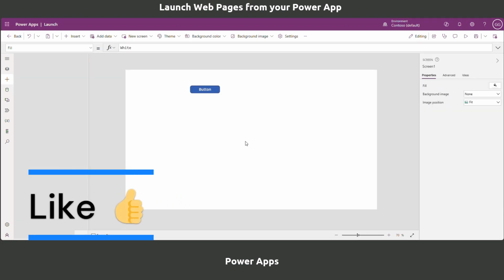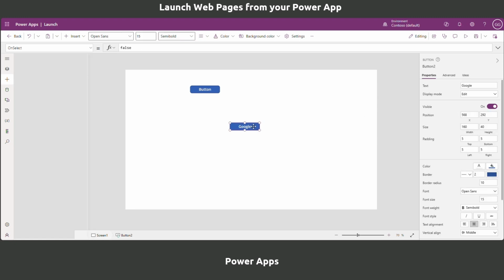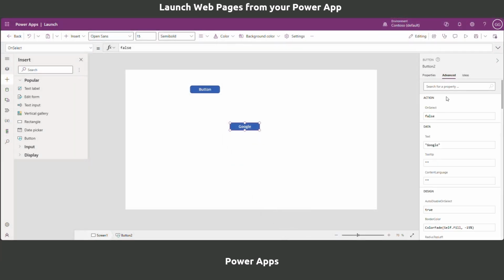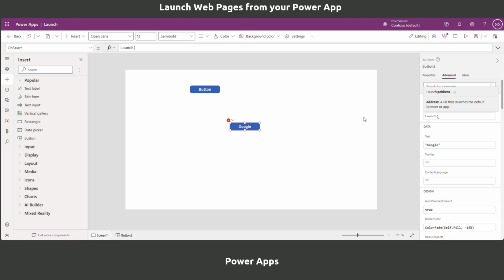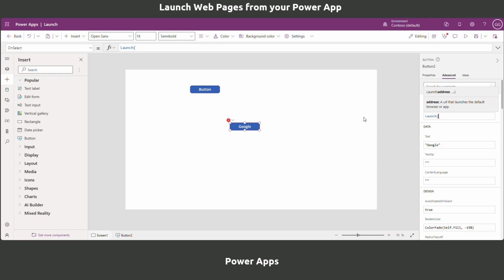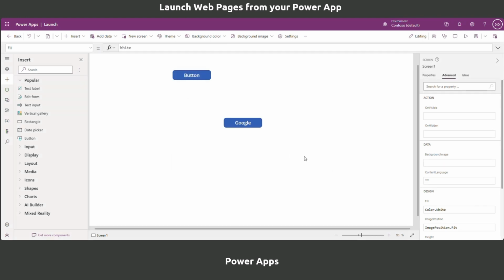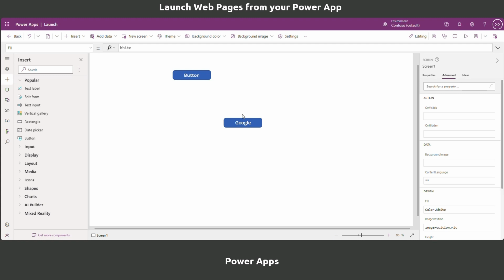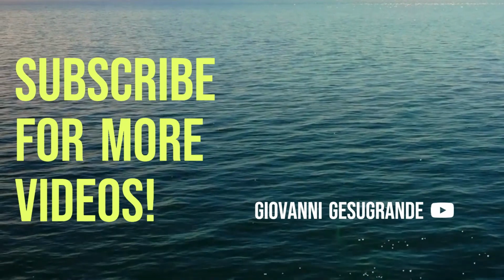Launch Websites from your Power App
In this tutorial, we're unraveling the seamless integration of launching web pages from your Power App, adding a new layer of functionality and connectivity to your applications.
Learn step-by-step how to enhance user experience by seamlessly redirecting to external web pages directly from your Power App interface. Whether you're a Power Apps developer or a business user, this guide will empower you to incorporate web page launches effortlessly, expanding the capabilities of your applications.
Join us as we explore this valuable feature, bridging the gap between your Power App and external online content.

Launch("Your_Web_URL")

00:00 Introduction
0:14 Inserting a classic control Button
0:29 Renaming the Text property of the Button
1:10 Using the OnSelect property
1:27 Adding the URL in the Launch function
2:33 Test the button opening Google
2:49 More ways or places you could link to external websites
3:35 Navigate vs Launch